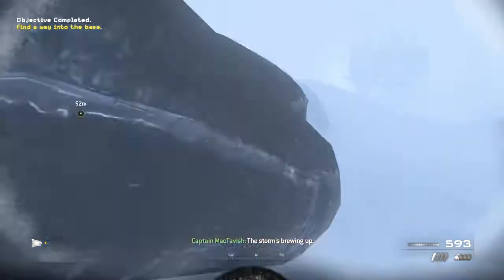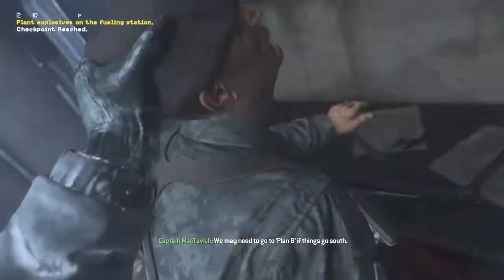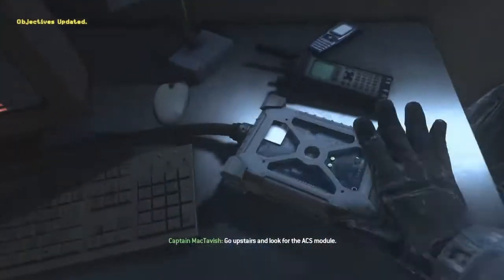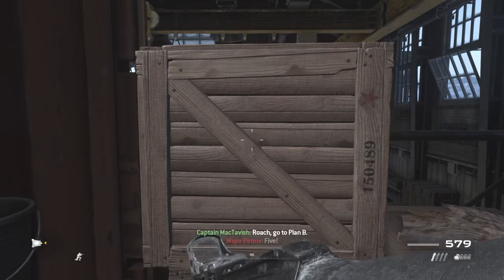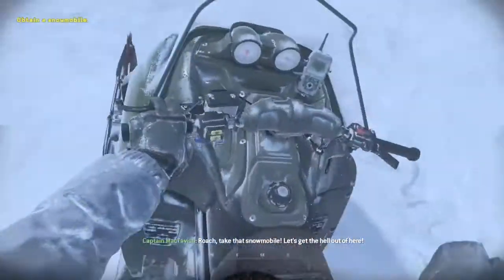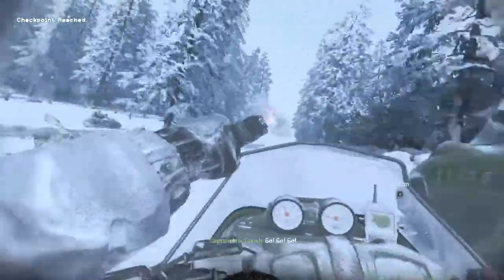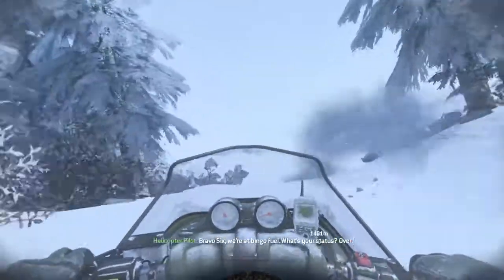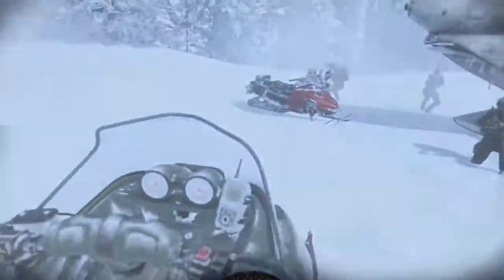Call of Duty: Modern Warfare 2 Remastered Mission #3 "Cliffhanger" DANGER CLOSE RUN!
Playing through Modern Warfare 2 Remastered's Campaign with the Danger Close Cheat on. Activating the Danger Close Cheat causes enemies to turn into General Shepherds. These enemies then wield Shepherd's famous .44 Magnum as their sidearms if the player gets close to them. These enemies also charge at the player and the squad; if you try this out, expect to fight all the enemies all at once! Hope you guys enjoy this playthrough!